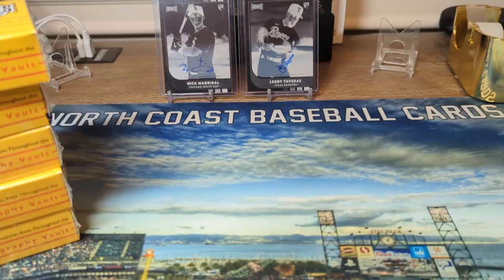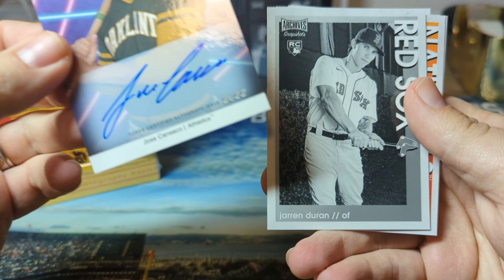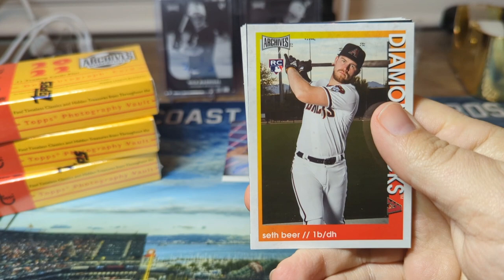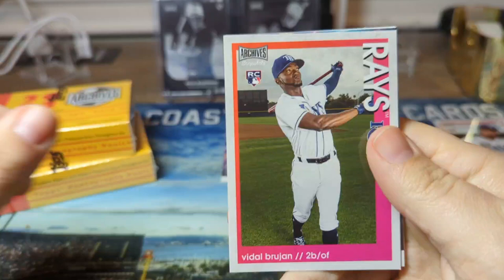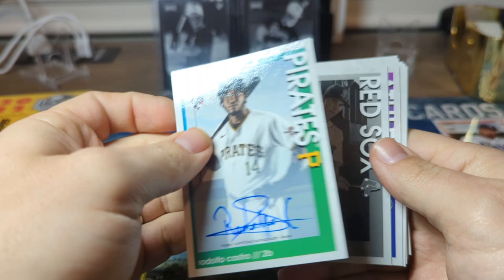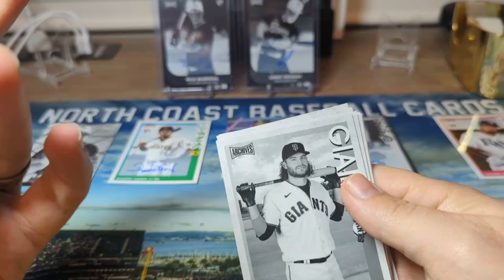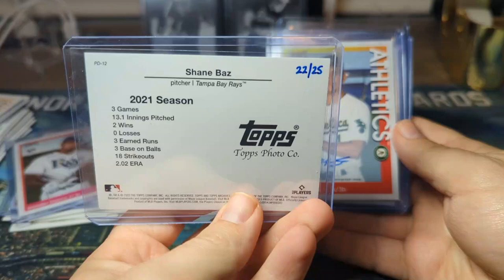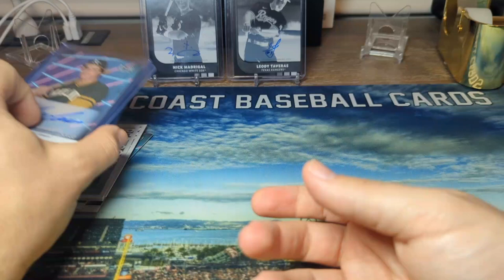New Product : (5) 2022 Topps Archives Snapshots - 1 On-Card Auto Per Box!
At $25 a box with On-Card autographs and a shot at Trout, Julio and other big names, I highly recommend this product and super fun rip for the collector/hobbyist.

4.5/5 (Highly Recommend)